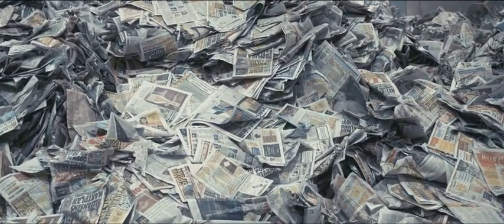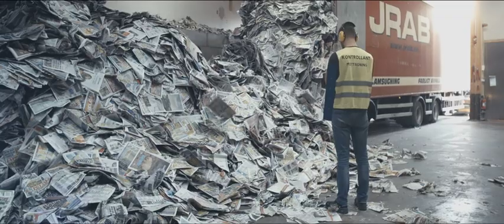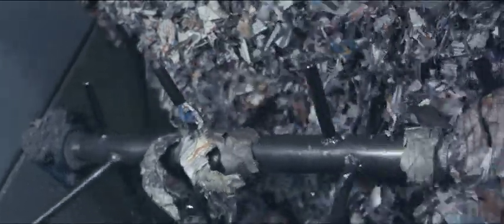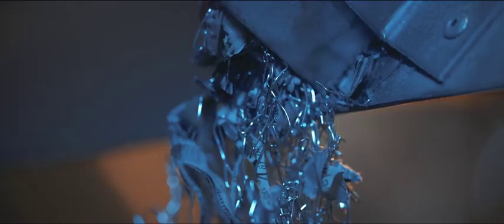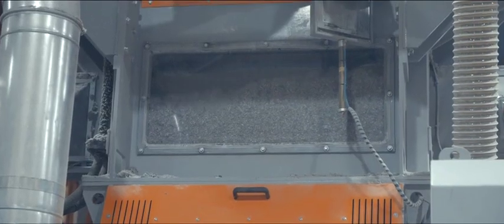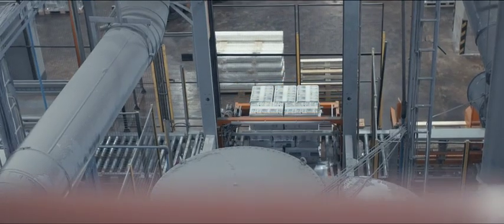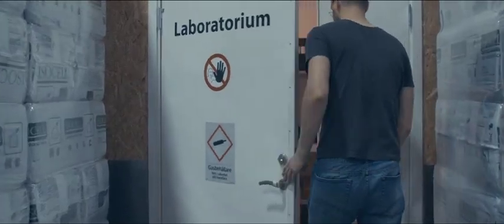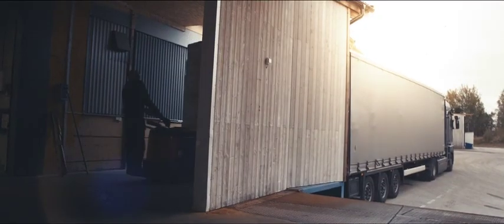Production of cellulose insulation | 4:24 min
ISOCELL cellulose is natural thermal insulation made of cellulose fibres, which is produced by recycling clean, segregated daily newspapers. Drawing as course fibre, mixing with mineral salts and milling in a mill makes Isocell cellulose resistant to rotting and fire-resistant. Production is carried out in compliance with strict quality criteria in our own plants in Austria, Belgium, France and Sweden.